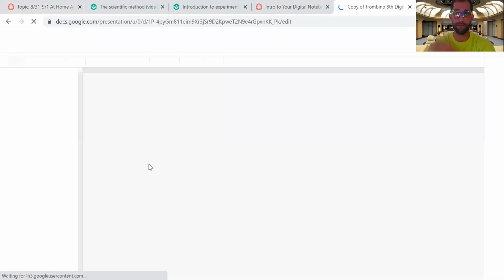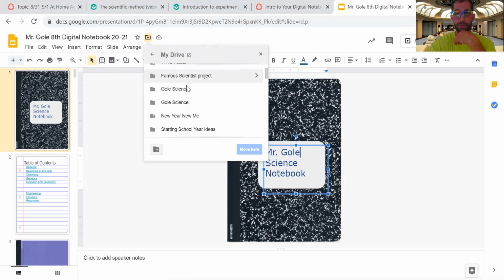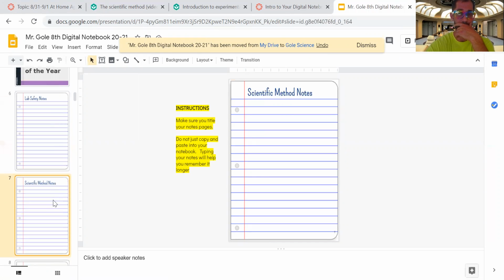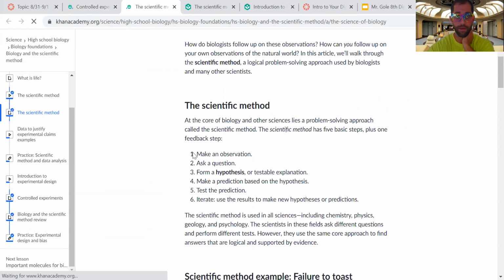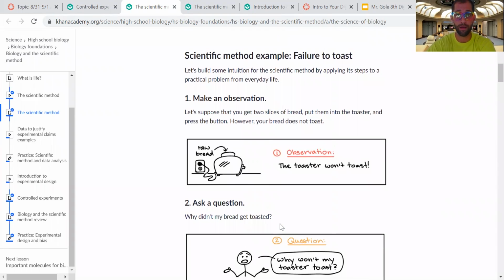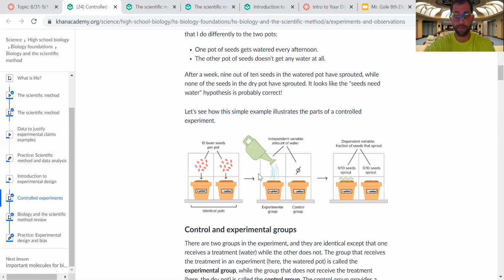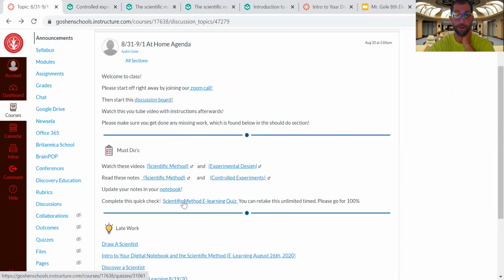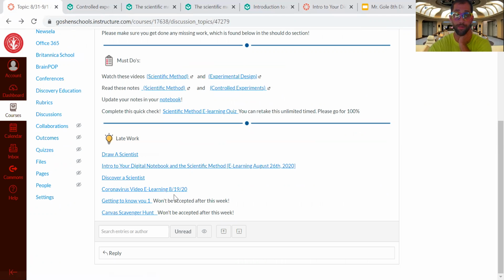Week of 8/31 At home instructions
This walks you through what you need to do at home this week!